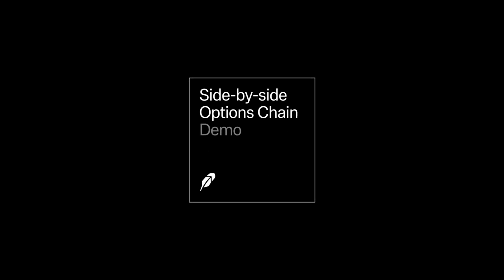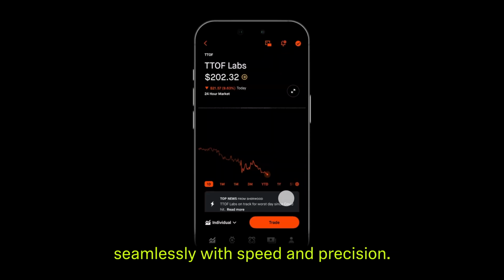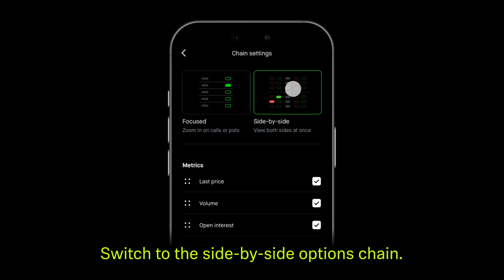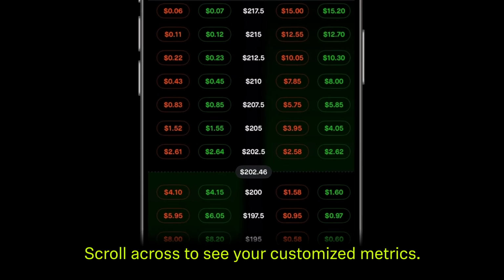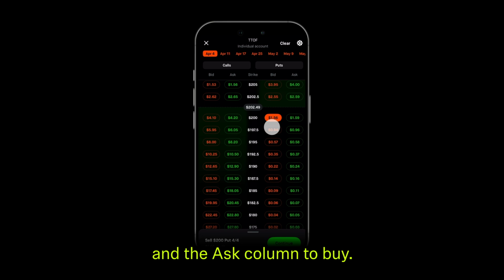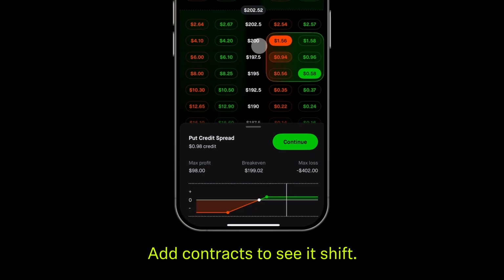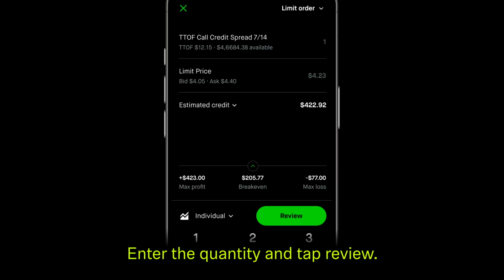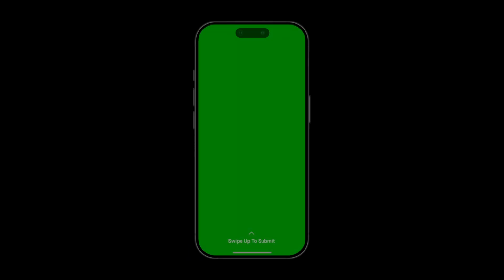Side-by-Side Options Chain Demo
See how to use our newly added side-by-side options chain, step-by-step.